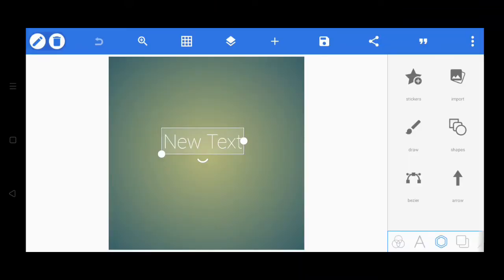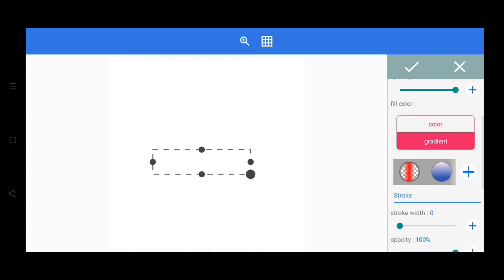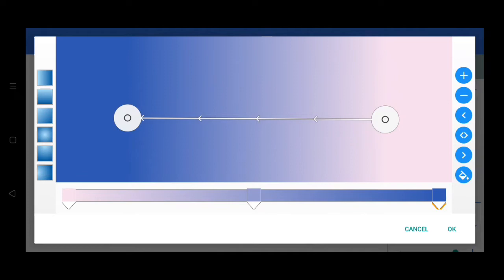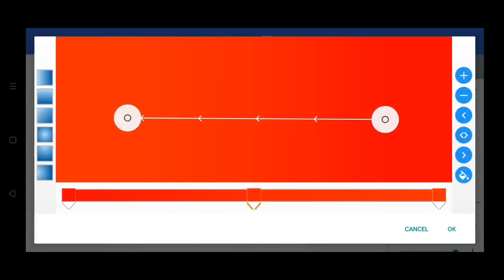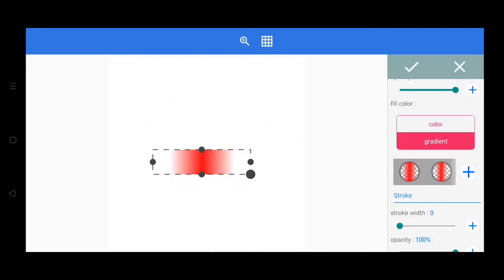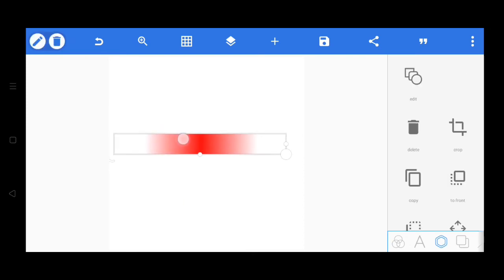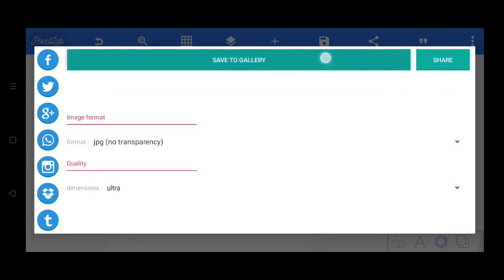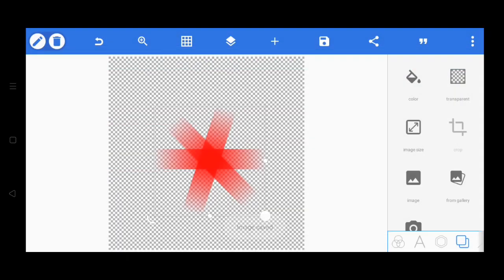Pixellab से किसी भी shape को इस तरह धुंधला blur करें Pixellab shape Tutorial Pixellab tutorial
Pixellab से किसी भी shape को इस तरह धुंधला blur करें Pixellab shape Tutorial GS EDITOR

graphic design pixellab
graphic design
graphic pixellab design
graphic mobile
graphic design pixellab mobile
pixellab app
pixellab design tutorial for mobile
pixellab for mobile
pixellab illusions
pixellab Illustration
post design instagram
social media post design illustrator
social media design
social media design banner editing
social media post maker app
pixellab tutorial
pixellab editing
pixellab
Logo design tutorial
graphic design
graphic design trends 2022
graphic design trends
social media post maker
instagram post design
instagram post design app
insta post design app
instagram social media post
Instagram post
instagram post design illustrator
instagram post design illustrator tutorial
instagram post design
social media design
social media design tutorial
instagram post design social media banner design in
pixellab full tutorial in hindi
Pixellab tutorial in hindi
pixellab me shape kaise design kare